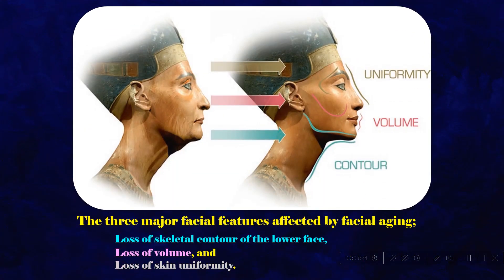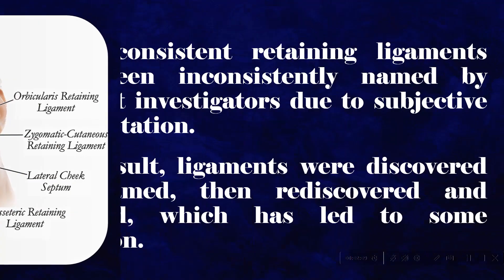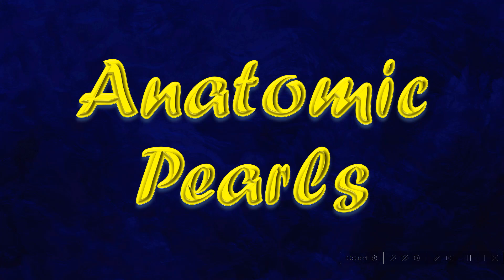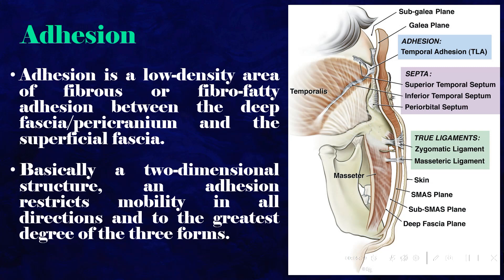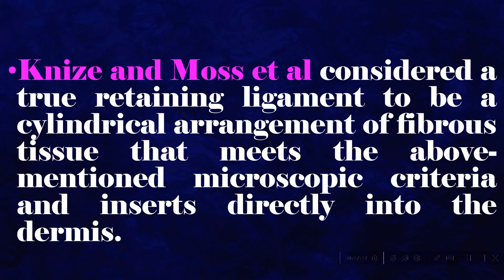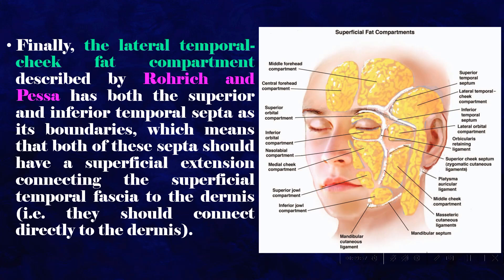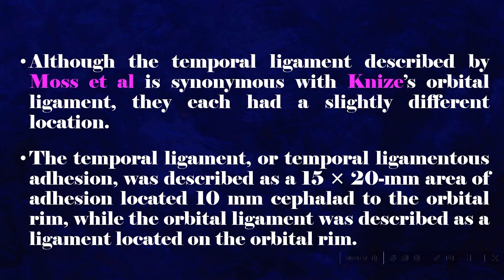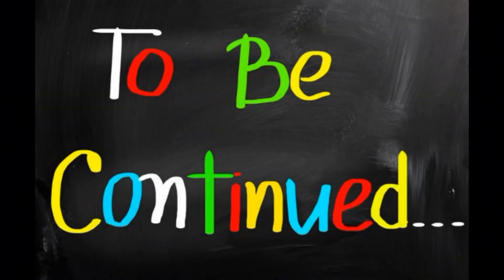Retaining Ligaments of the Face, part 1/3.